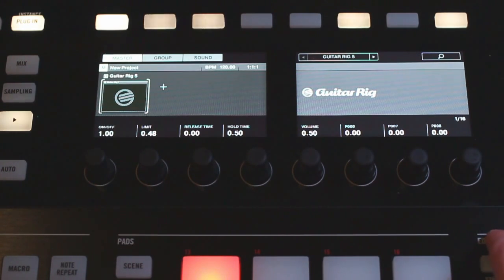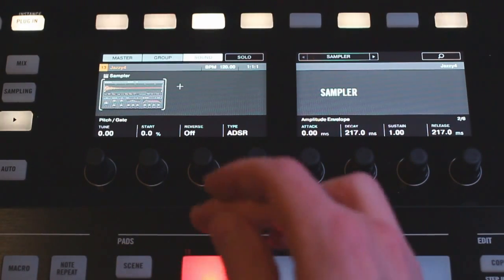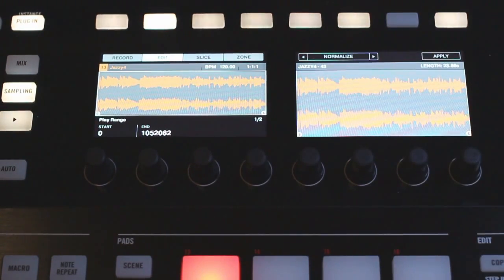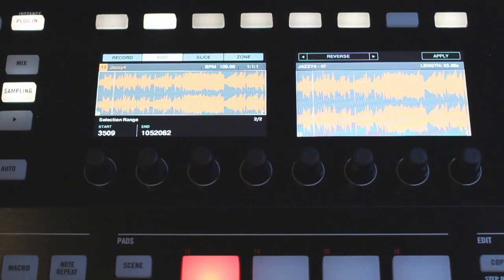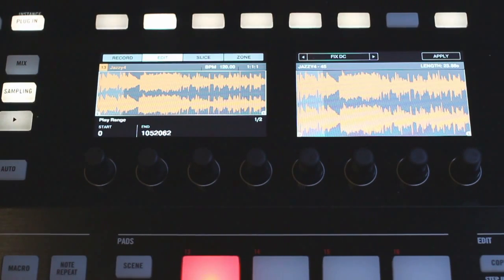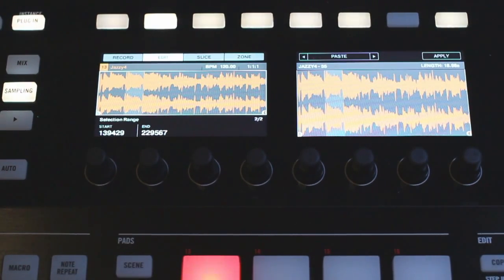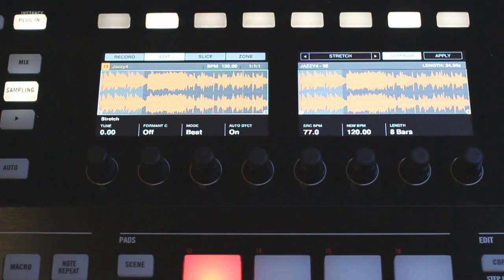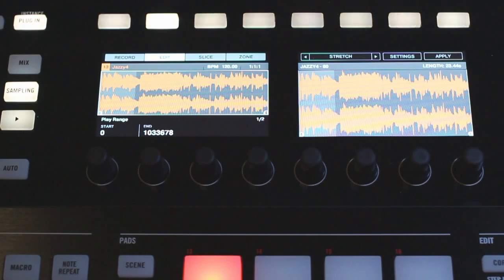Maschine Studio tutorials - How to Edit Samples On Maschine Hardware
In this tutorial, learn how to use the Maschine Studio hardware to edit your samples. Features include truncate, normalize, reverse, fade in, fade out, fix DC, silence, cut, copy, paste, duplicate, and time stretch.